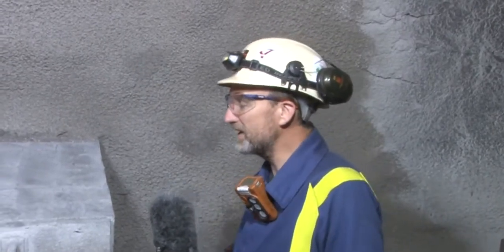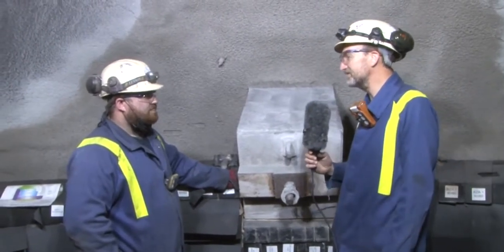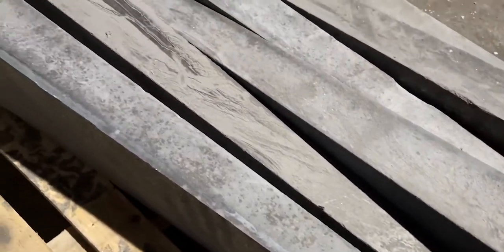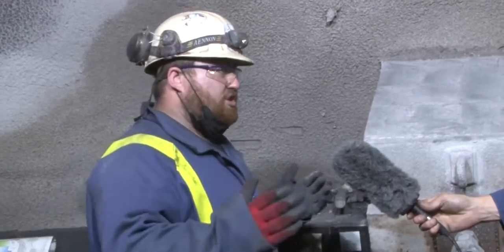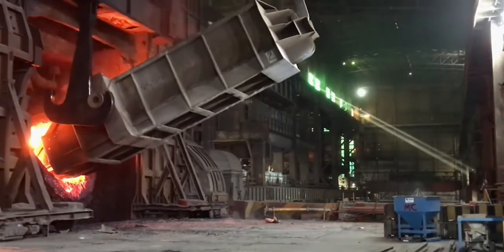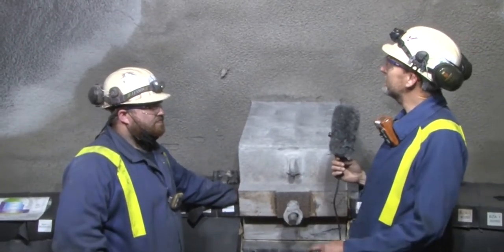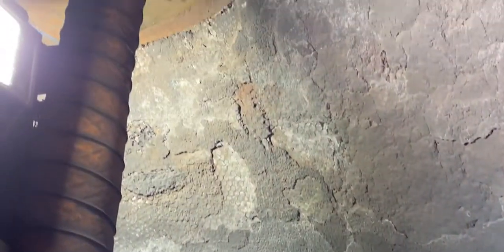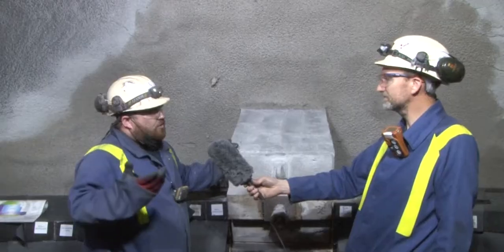BOS Converter reline – Benn Pinkham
When the 17,000 bricks arrived in Port Talbot, they had to be loaded into the BOS Plant and finally into converter one. There, they were in the hands of Monolithic's Benn Pinkham and his team.

Benn started as an apprentice with Monolithics after leaving school at 16, and, along with other members of the refractories team, is on site all year round to replace the many refractory bricks we have across the steelmaking process.

Tata Steel's Tim Rutter spoke to Benn inside BOS Converter 1 to discuss the different shaped and colour-coded bricks, and exactly how those bricks are laid.